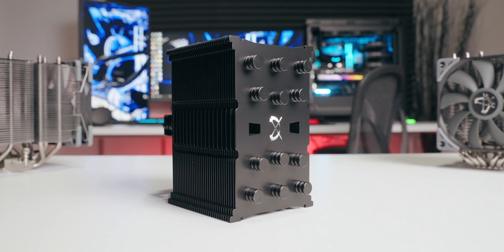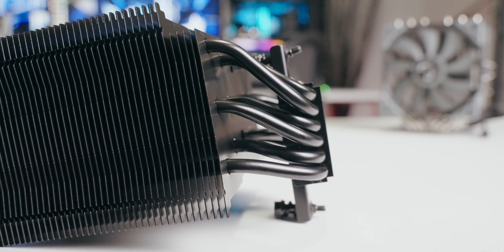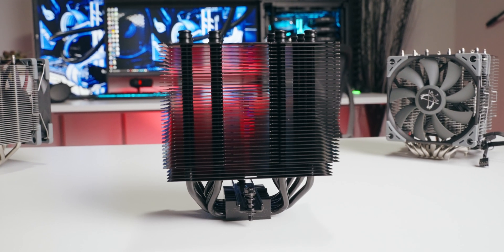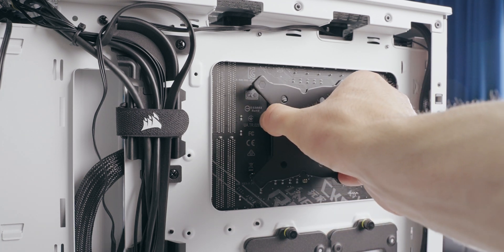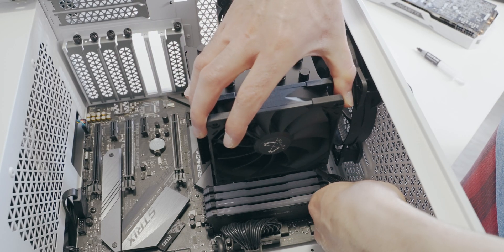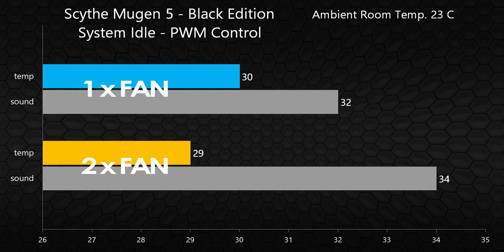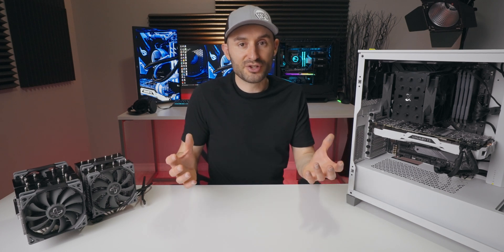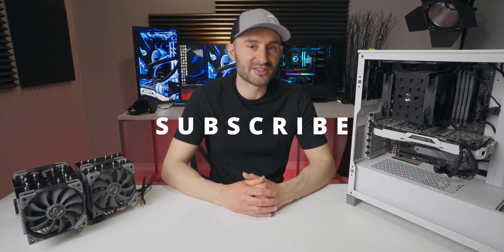Scythe Mugen 5 Black Edition CPU Air Cooler Installation & Review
Scythe refreshed their popular Mugen 5 CPU Air Cooler with an all-black color scheme, upgraded fan and a new mounting system.  In this video we take a close look at the Mugen 5 BE, install it on an 8-core Intel CPU and run some temperature and sound tests.

Scythe Mugen 5 Black Edition CPU Air Cooler on Amazon

Key Features
- Based on the classic Mugen 5 cooler, this new edition comes with an all-black Kaze Flex 120 fan (ramp up to 1500 rpm) that pushes its performance to the next level. With the additional fan clip and upgraded mounting system, the Mugen 5 Black is the premium choice of excellent performance and superb quietness.
- Thanks to the offset and asymmetrical design, this cooler has great compatibility with memory modules and graphic cards even on LGA 2011 (V3) / LGA 2066 sockets. Standing only 154.5mm tall, the Mugen 5 Black perfectly fits most tower cases on the market.
Thanks to the newly developed fan design, the Kaze Flex 120 black is optimized to achieve the best balance of performance and noise level. Equipped anti-vibration pad minimizes possible vibration transmission keeping applications at the lowest sound profile.
- The heatsink has a complete black coating and diamond engraved logo making the cooler look sleeker and better fits with popular color themes of PC builds.
- New version of HPMS III is easy-to-install and secure for socket INTEL LGA 1150, 1151, 1155, 1156, 1200, 2011(V3)Square ILM, 2066 Square ILM and AMD AM2(+), AM3(+), AM4, FM1, FM2(+). This mounting system gives precise contact pressure to CPU and supports most popular sockets and motherboards on the market.

Specifications
- Model Number: SCMG-5100BE
- Supported Sockets: Intel LGA 2066 / 2011 (V3) / 1200 / 115X  AMD AM4 / AM3 (+) / AM2 (+) / FM2 (+) / FM1
- Dimensions: w 136.0 mm / d 110.5 mm / 154.5 mm
- Heatpipes: 6 x 6mm diameter
- Weight: 890 g with fan
- Fan: Kaze Flex 120 PWM, 120 mm
- Speed: 1500 rpm
- Air Flow: 66.47 cfm
- Static Pressure: 1.67 mm H2O
- Noise: 4 - 30db
- Connector: 4-pin PWM